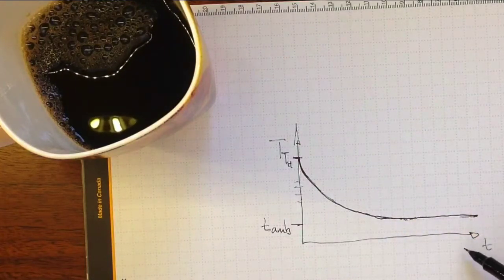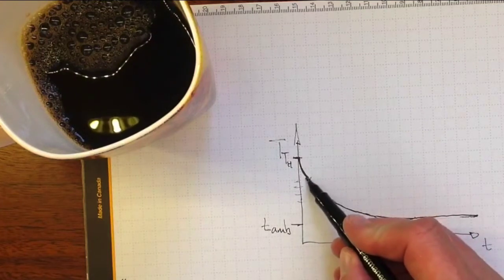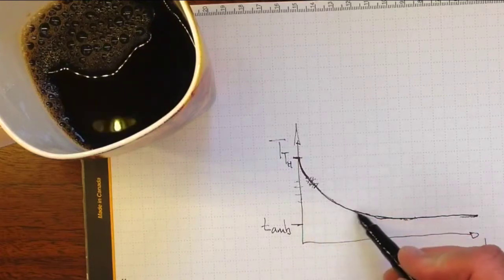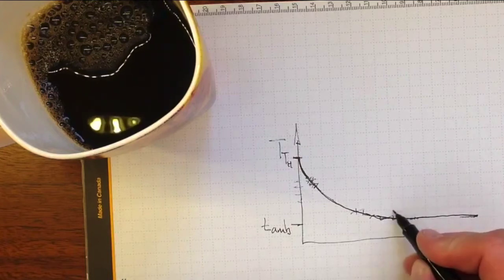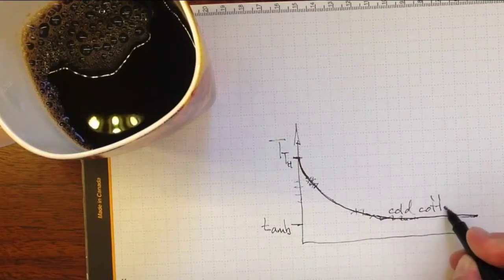Coffee Cooling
Coffee cools quickly towards room temperature when it is fresh and hot, but cools more slowly the closer it gets to ambient. This exponential decay can be predicted by a first order ODE model for Newton's Law of Cooling.